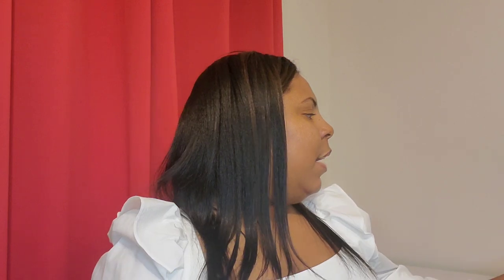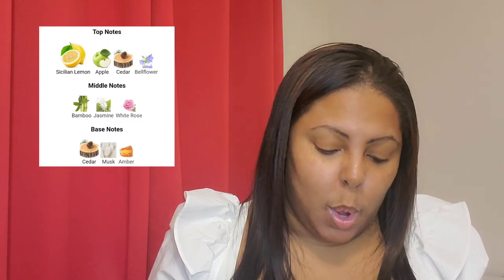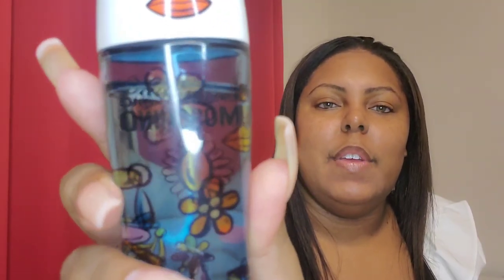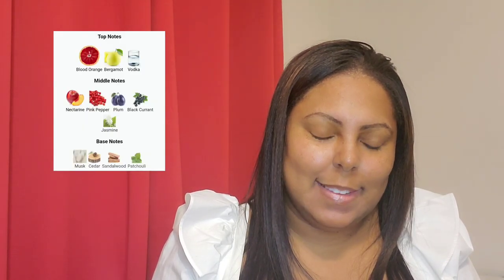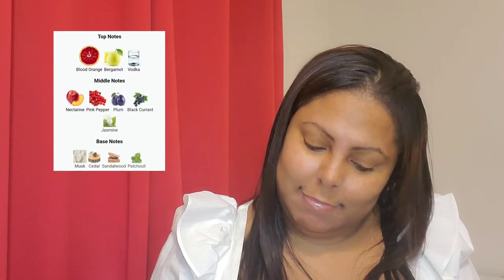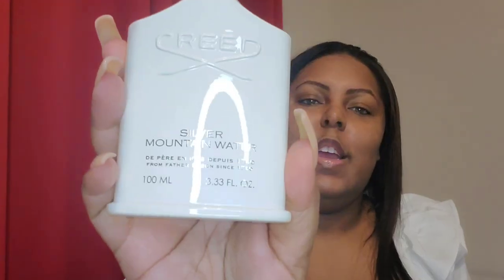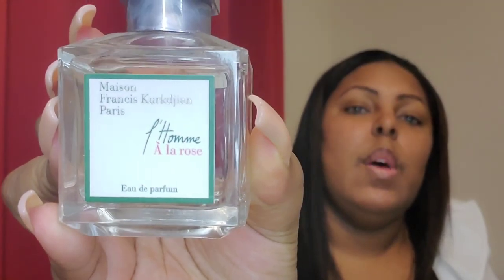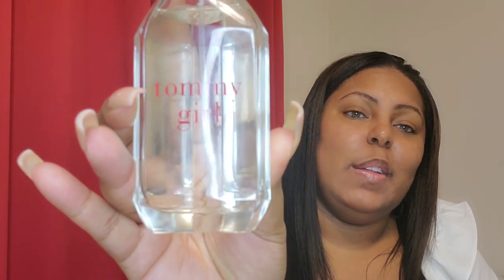11 So Fresh And So Clean Perfumes For Women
If you love to smell fresh you have found the right video! In this video I'm showing 11 fresh perfumes that I'm sure you all will love. Enjoy the video. Fragrances in video is listed below.

1. Light Blue
2. So Real Cheap And Chic
3. Love And Luck
4. White Tea
5. Shi
6. Silver Mountain Water
7. Burberry Sport
8. L'Homme A La Rose
9. Oxygene
10. Curious
11. Tommy Girl